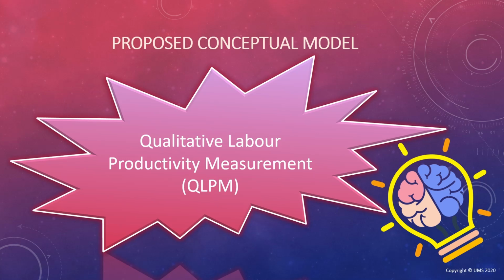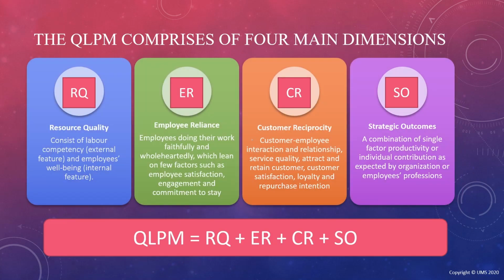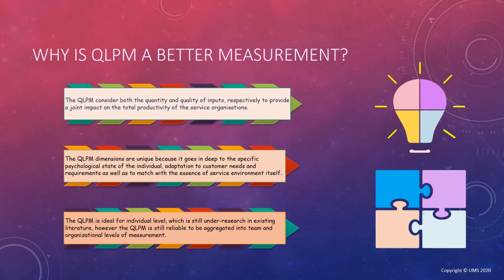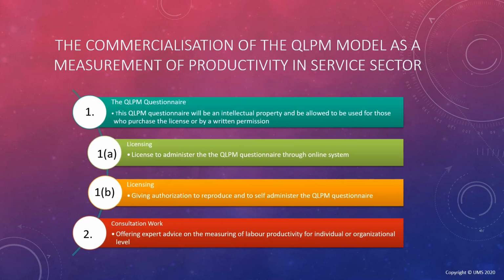SSA047-THE EMERGING DEVELOPMENT OF QUALITATIVE LABOUR PRODUCTIVITY MEASUREMENT IN THE SERVICE SECTOR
THE EMERGING DEVELOPMENT OF QUALITATIVE LABOUR PRODUCTIVITY MEASUREMENT IN THE SERVICE SECTOR

Around 200 years, labour productivity is evaluated in the manufacturing field, based on the economic situation, where outcomes and inputs are more quantitative. Whilst production remains important for economic growth, the world has evolved into service value reliance, where service industries become increasingly important for countries to confront the highly competitive business challenges of today. Productivity measures in the service sector are more complex than manufacturing. Unlike manufacturing industry, service industry deals heavily on the sustainability of close human interaction are not only concerned with quantities. The qualitative measure is important in the service industry because the service is more responsive and relies on the staff and customers in the service process. The main idea of the article is to identify qualitative labour productivity measurements in the service sector at a micro - level, which are still being researched and not covered by most productivity studies. This research has also contributed to the understanding the unique problems and the need to find a suitable model in measuring the firm’s performance in a service-based industry. The paper presents a conceptual basis for the formulation of qualitative labour productivity estimation through a comprehensive systematic review to make available information in the current literature objectively and chart extensive qualitative labour productivity practices from empirical studies and identify areas for future research. Furthermore, the ability to identify a standard qualitative measurement of labour productivity from this research would enable managers in the service sector to use such productivity measures to assess labour productivity more accurately in their institution.